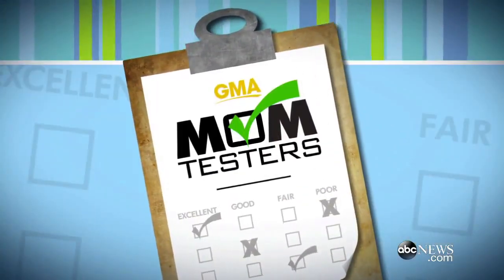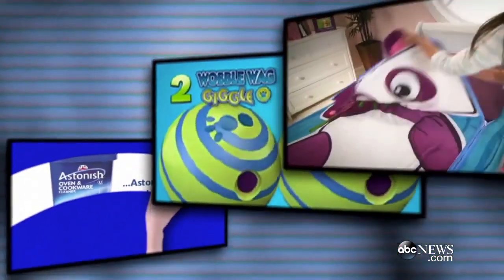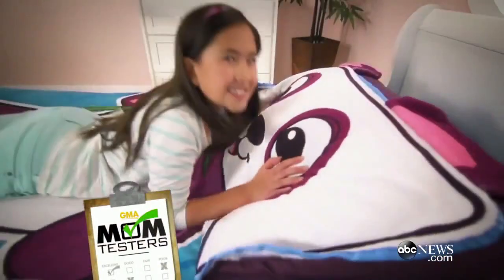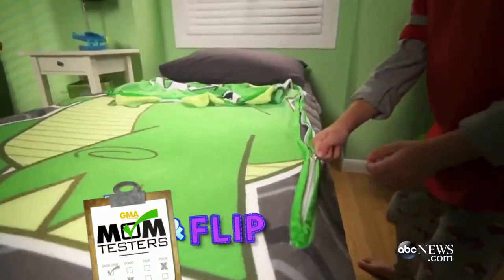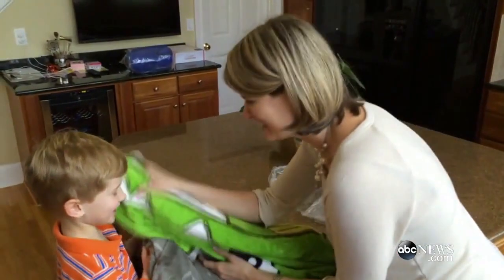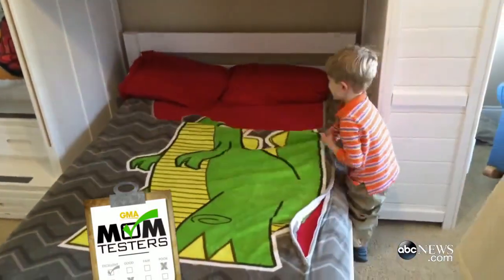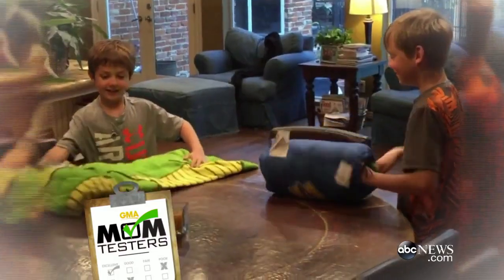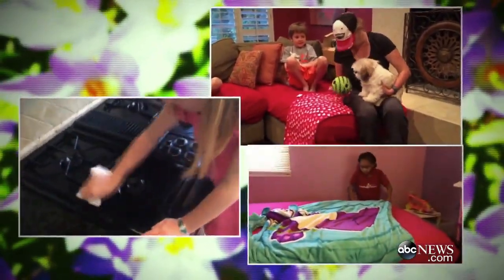ZippySack Review: "Mom Approved" by GOOD MORNING AMERICA (GMA) "Mom Testers"!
ZippySack is unanimously "Mom Approved" by all 3 Good Morning America "Mom Testers"! (ZippySack Reviews) (Zippy Sack Reviews)